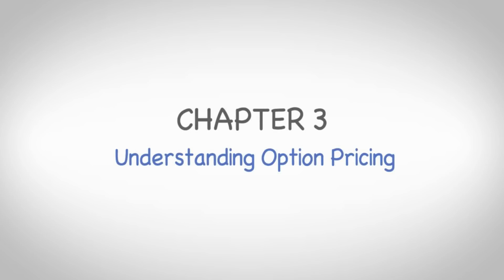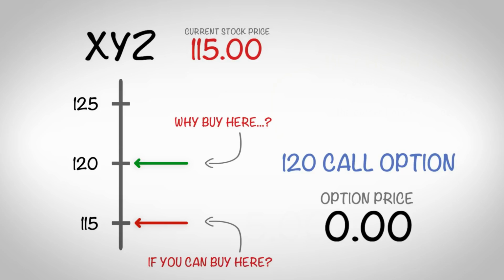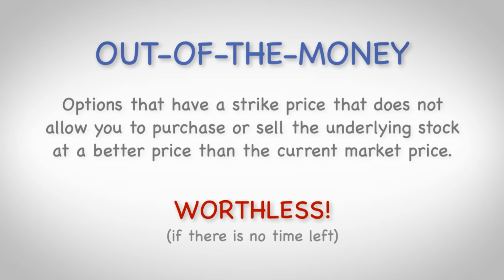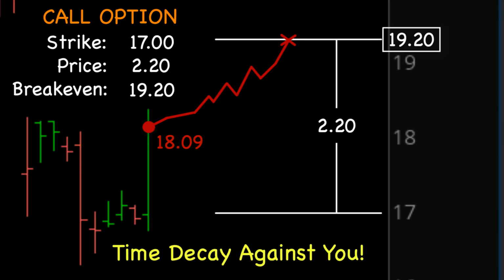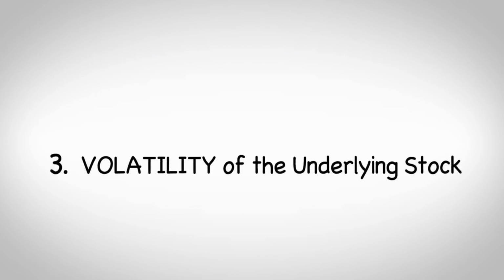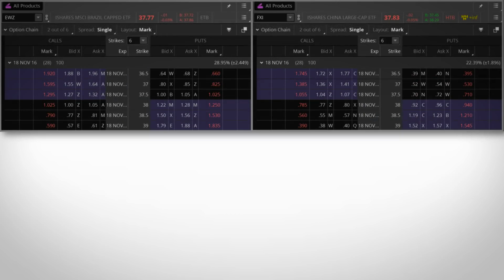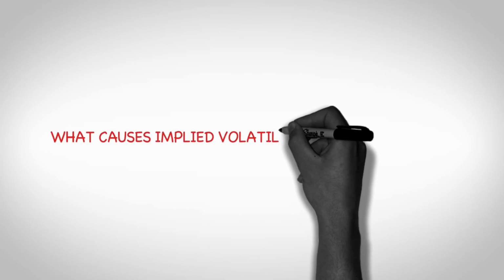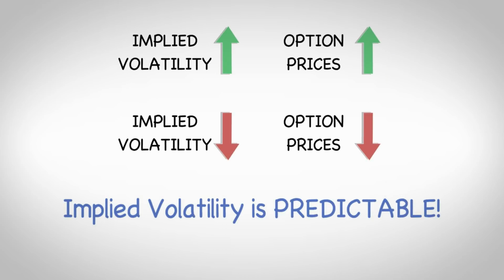Options Trading P3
Here is the link to get started in Tradingview with 1 FREE chart:

In this video, we dive deep into one of the best trading setups that master traders use to achieve profitable trades consistently. We'll cover crucial lessons in trading that I've learned from years of day trading and swing trading, emphasizing why you don't have to make money every day to be a successful trader.

Learn how to manage your risk in trading, with smart money concepts that will help you stay ahead of the market. This video is packed with insightful trading tips, focusing on trading psychology, developing a solid trading plan, and mastering the art of position trading.

Whether you're trading for a living or just getting started, these strategies will guide you towards trading success. Don't miss out on these essential lessons that could transform your trading journey.

There is no guarantee that you will earn any money using the techniques and ideas mentioned in this video. I am not a financial advisor and anything that I say on this YouTube channel should not be seen as financial advise. your level of success in attaining the results claimed in this video will require hard work, experience and knowledge.